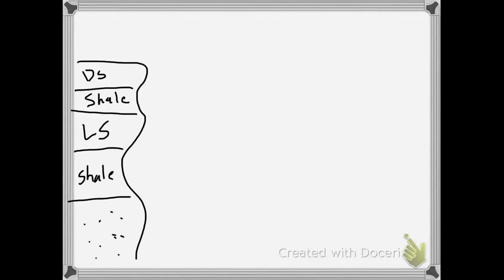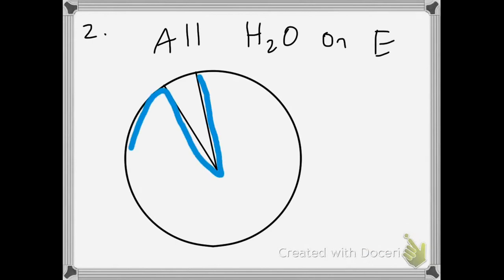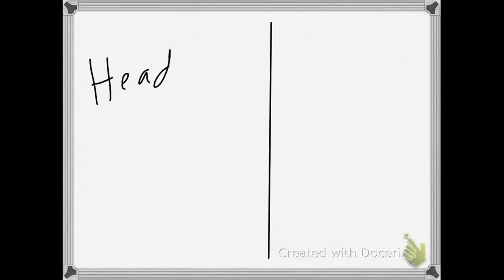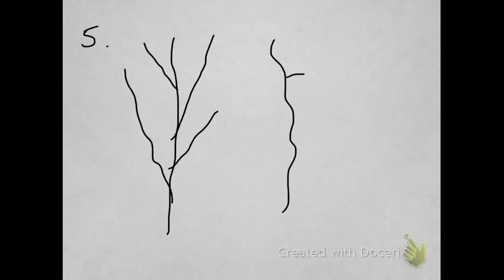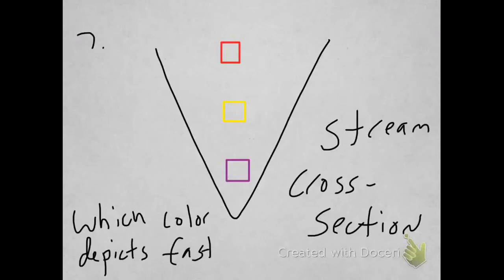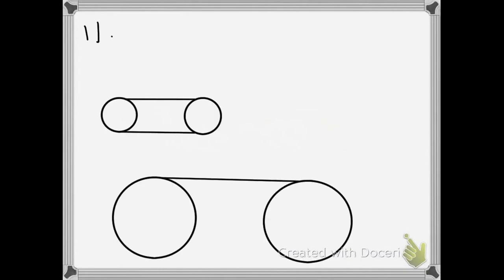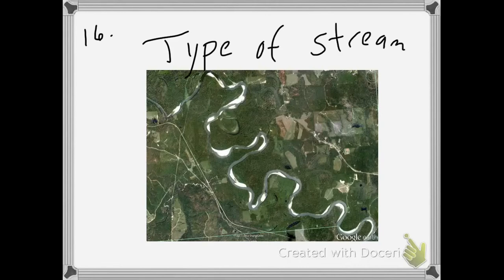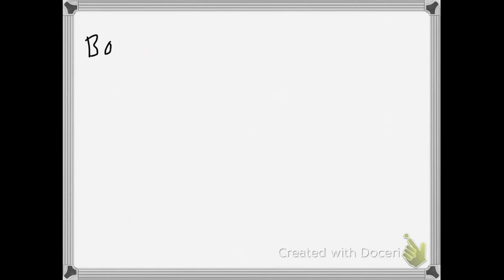Study Guide Chapter 9